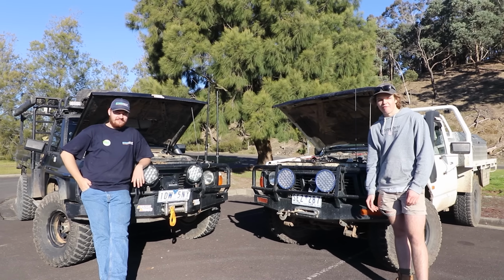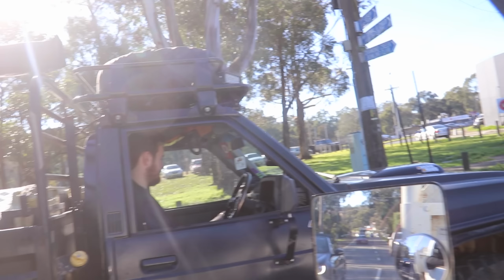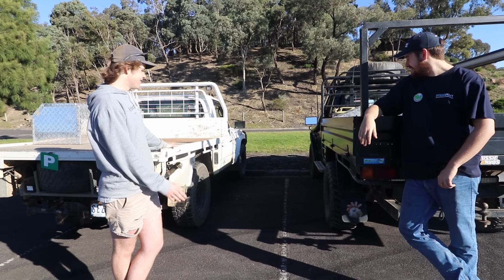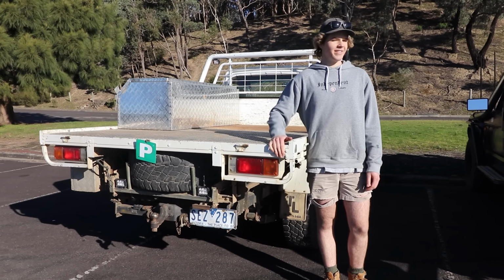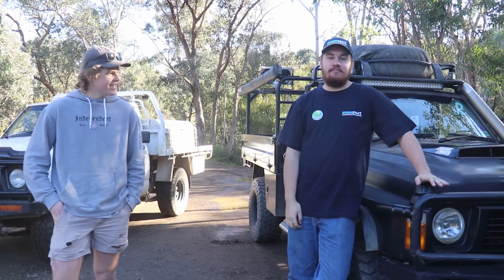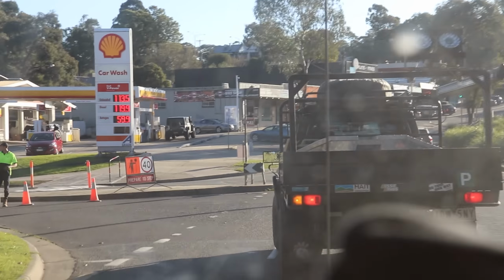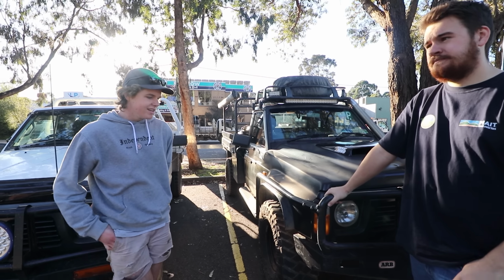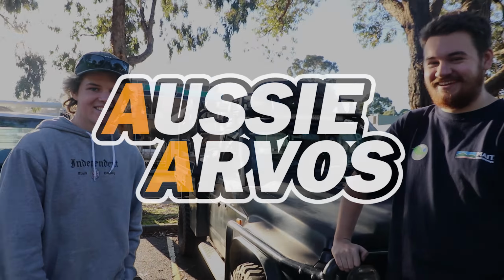TURBO TD42 vs NA TD42 Nissan Patrol | Should you TURBO your Diesel 4X4???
Should You Turbocharge your TD42? How much faster does it make it? How much does it cost? How much fuel does it use? Well today we are answering all these questions and more in our Turbo TD42 Vs Stock TD42 video! where we match up James TD42 with a GTurbo Grunter vs Liam's Naturally Aspirated (non turbo) TD42! Testing the 0-60, fuel economy, price, sound and a hill climb challenge

SOCIALS (for all future updates and behind the scenes content ! )

Track Name.